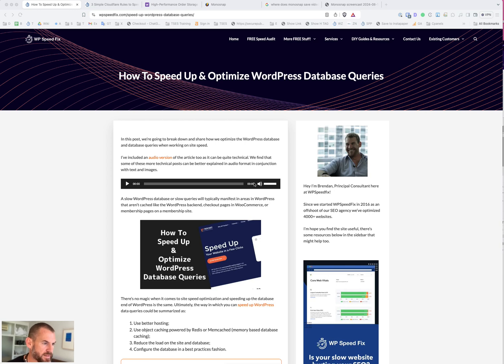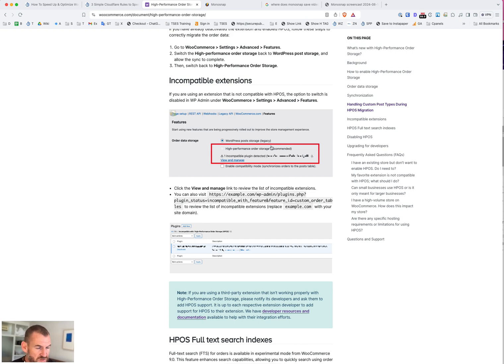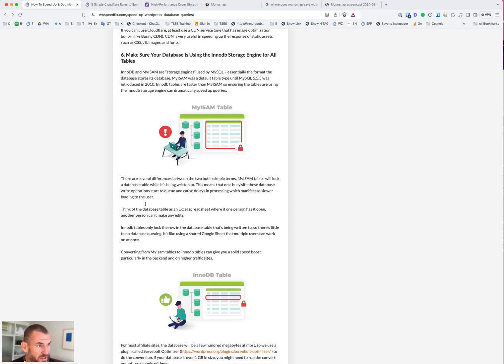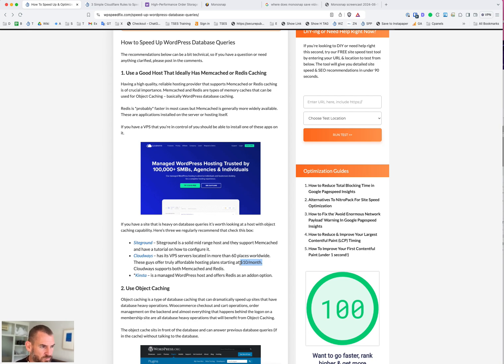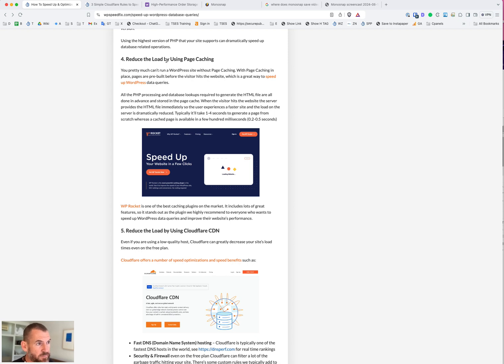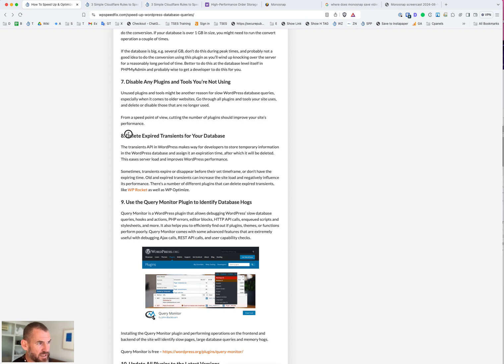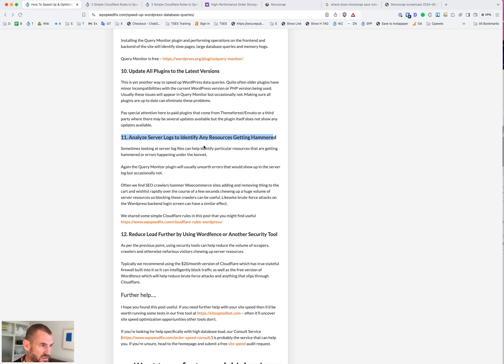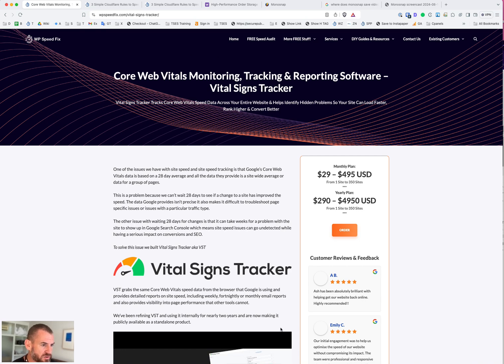How To Optimize Your WordPress Database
In this video we talk through the process of optimizing your WordPress database.